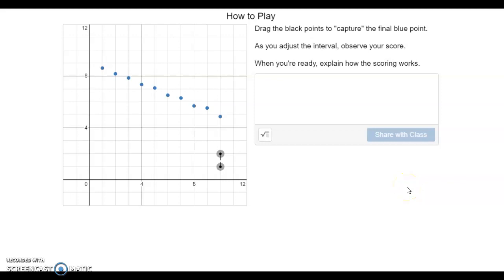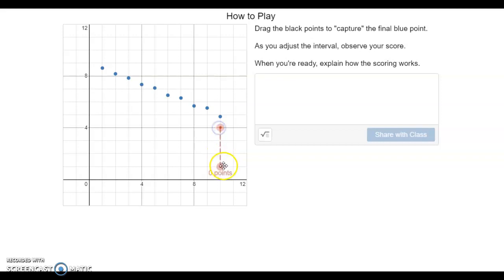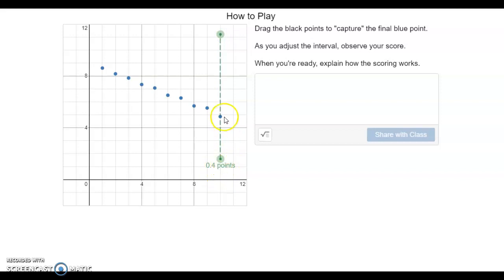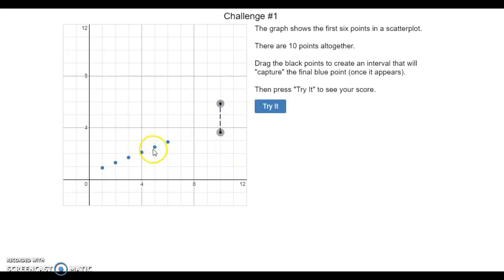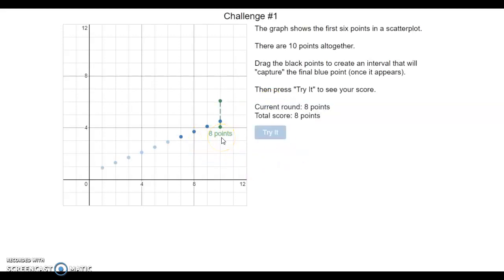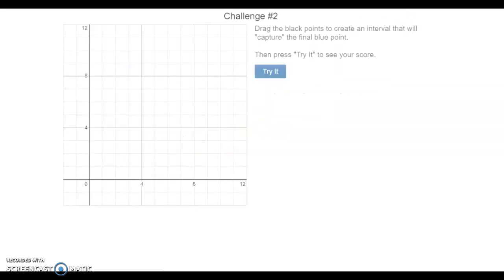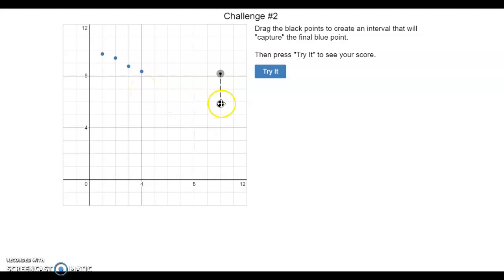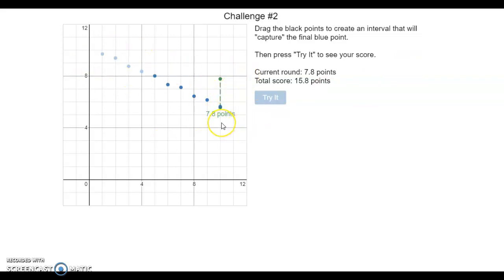Scatter Plot Capture Instructions (Desmos)